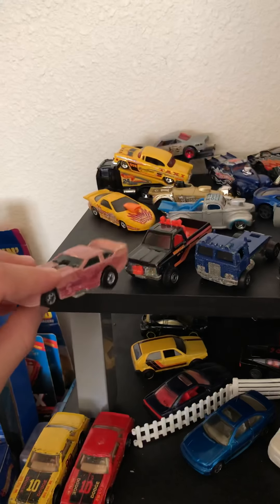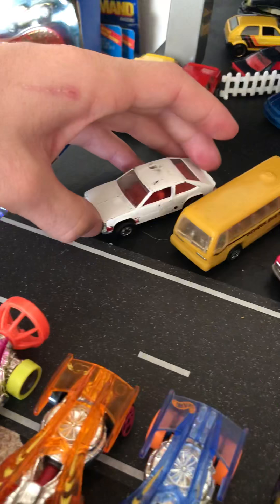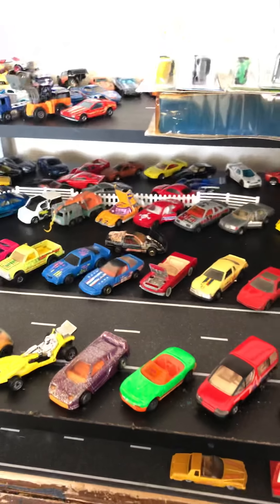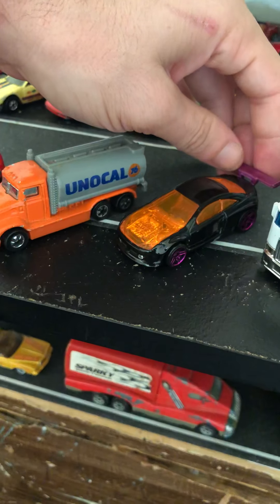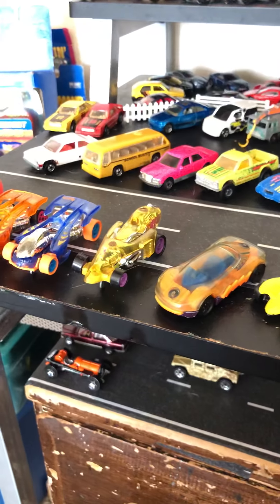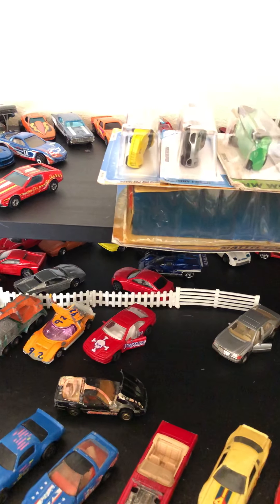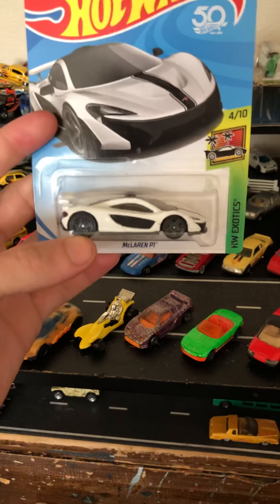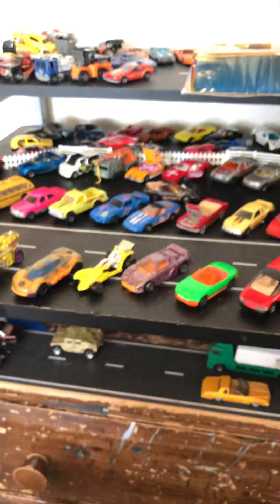Hot Wheels mega haul P1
Part one of 3 of my Hot Wheels mega haul stick around for part 2+3 soon. Enjoy & happy hunting!